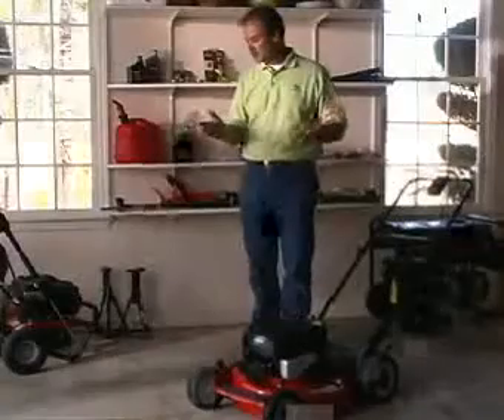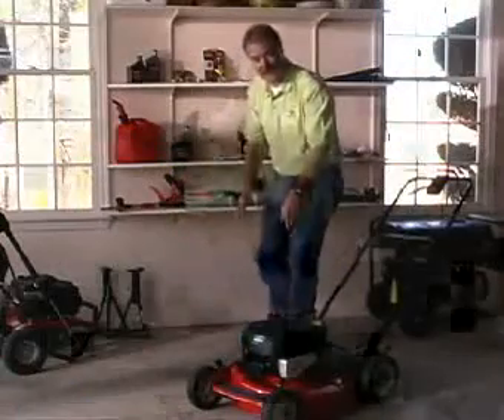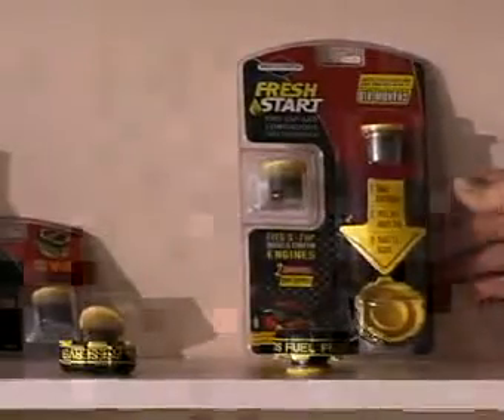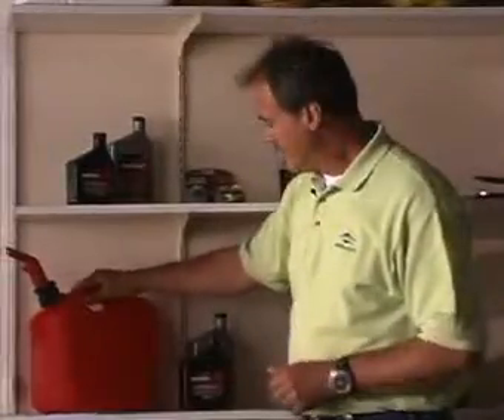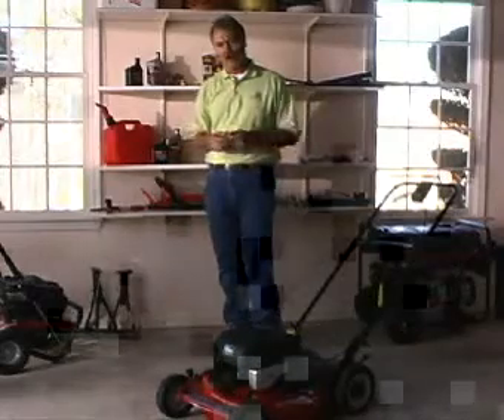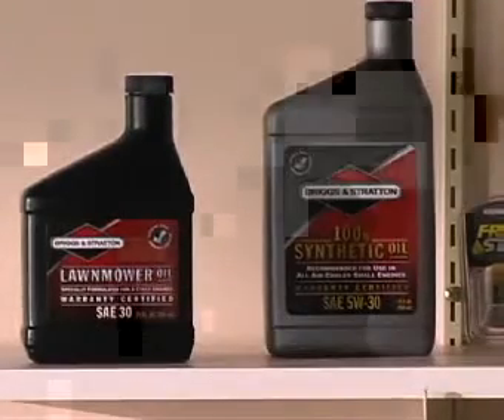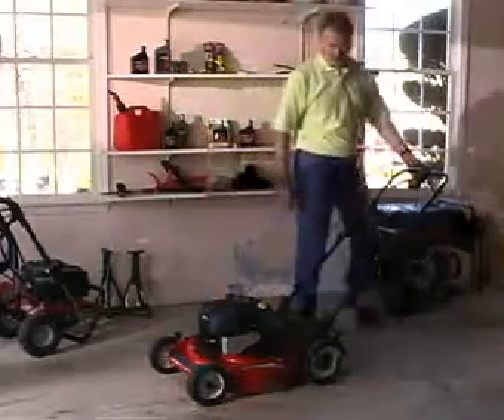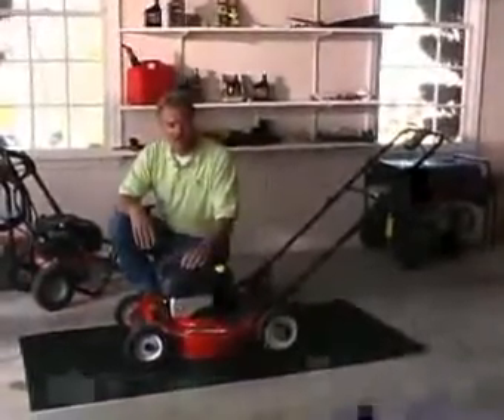Briggs & Stratton: How to Take Care of Your Equipment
Every homeowner needs to know how to care for outdoor power equipment. Let Pat Simpson teach you what you need to know.